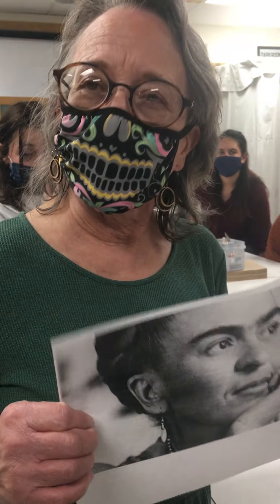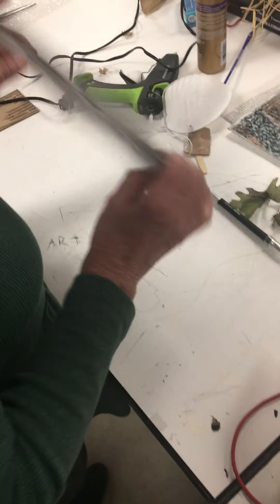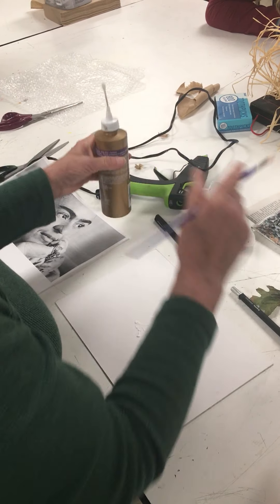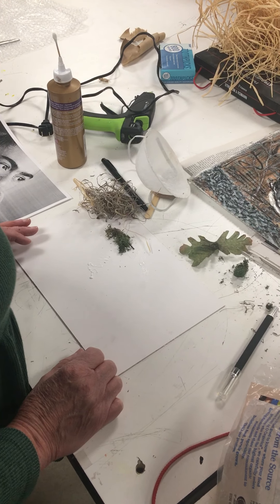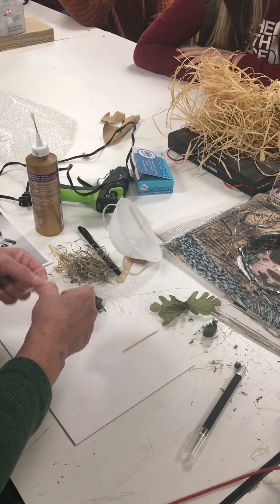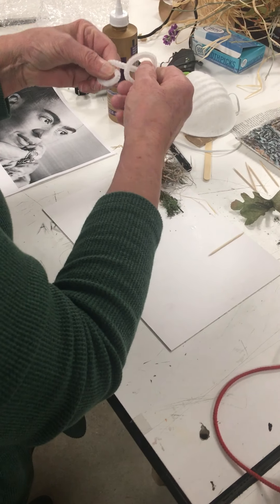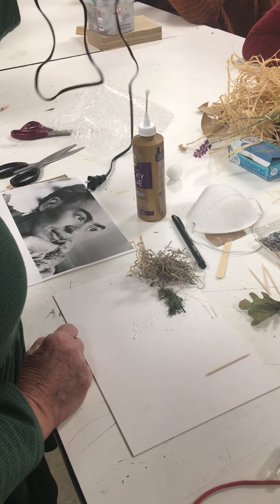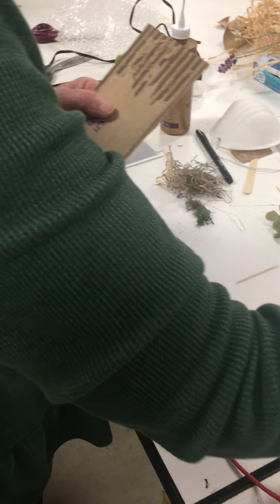January 6, 2021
Collagraph Demo